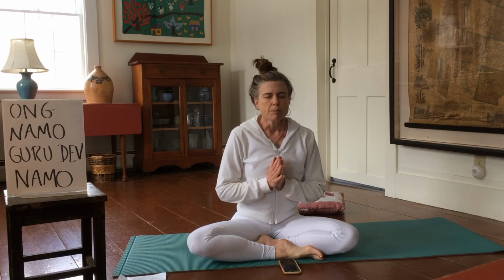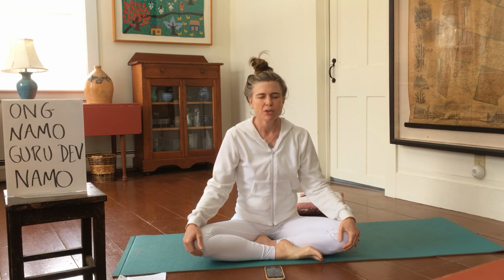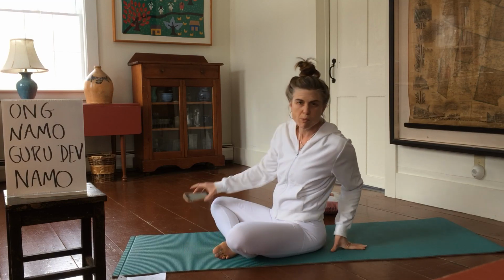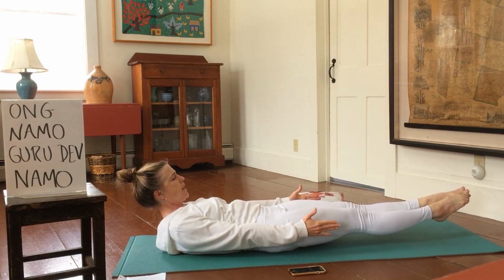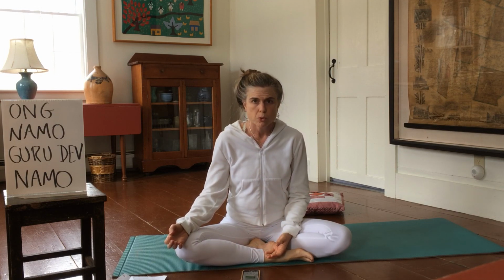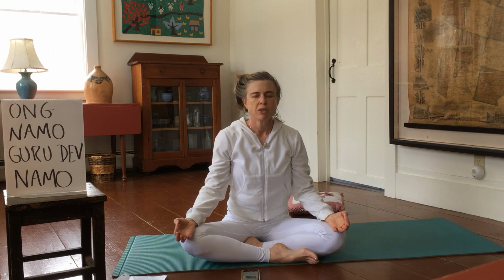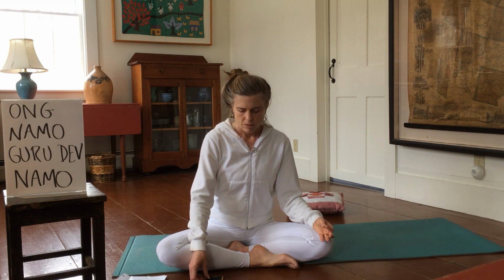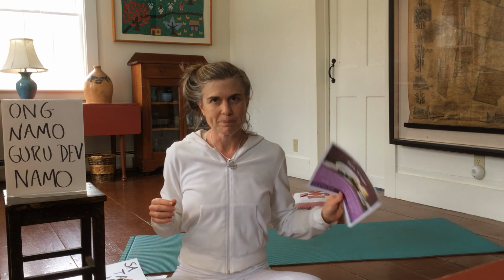Daily Transformation Yoga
A Kundalini yoga practice for beginners which includes the opening
chant, spinal flexibility exercises, a wake-up set and a meditation
called Kirtan Kriya.  Most exercises can be done in a chair.
Wake up set starts at 11:00 and Kirtan Kriya starts at 22:00 if you
want to do a shorter practice. Do this set daily for transformation of
the self!  Try it for 40 or 90 days in a row.  Happy practicing!